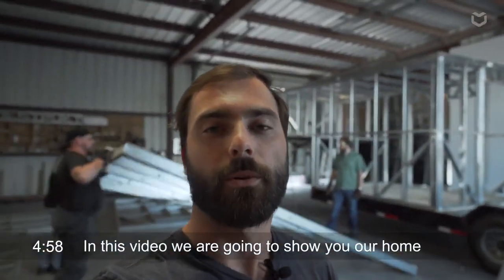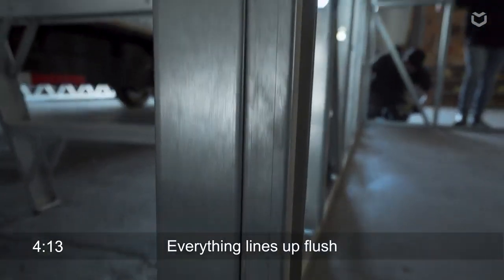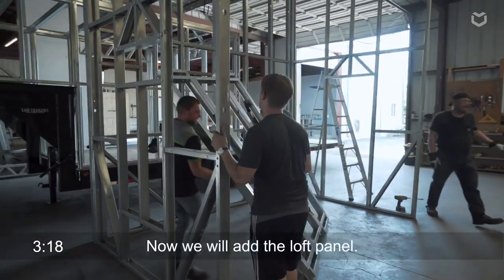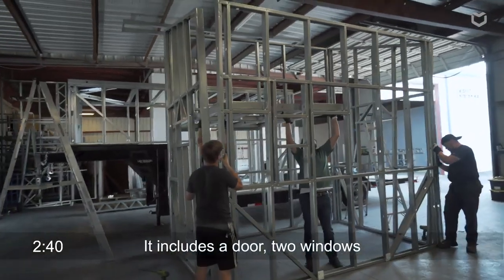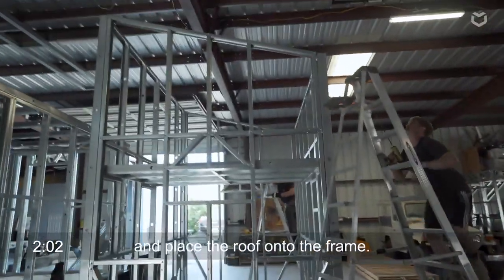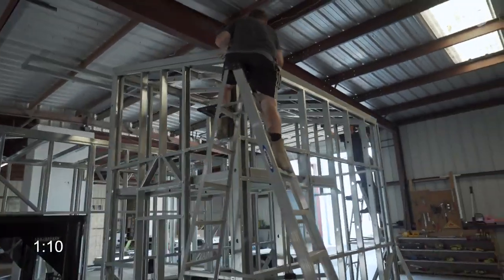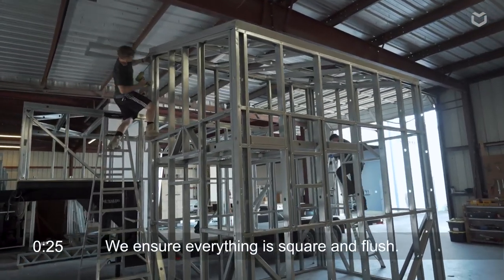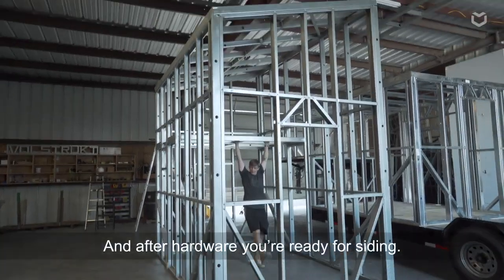Light gauge steel frame system for Backyard Studio or Tiny Home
How to Frame a Backyard Studio or Tiny Home in under 5 minutes using Steel Framing